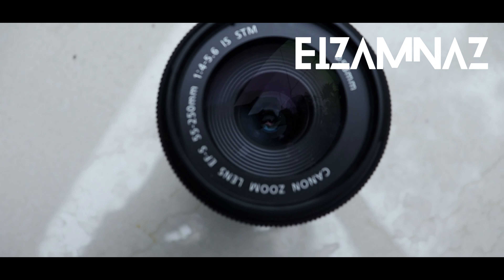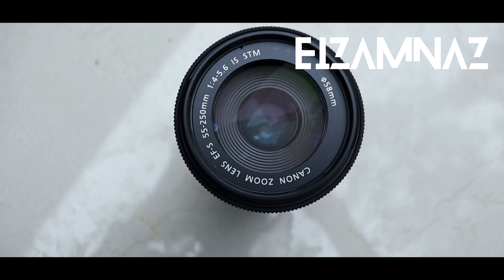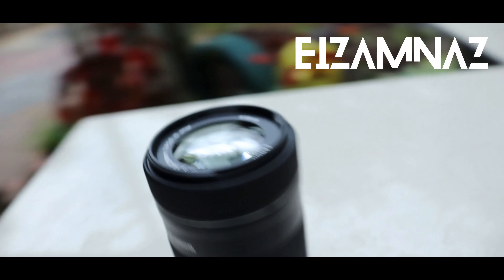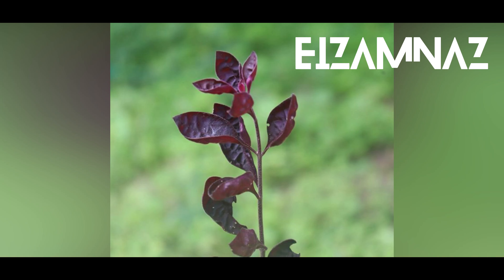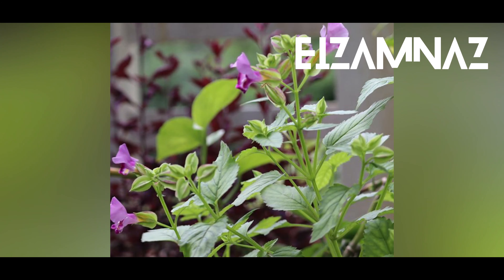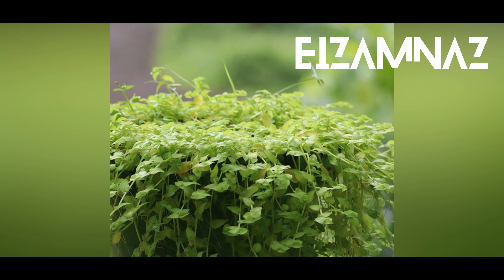ഫോട്ടോഗ്രാഫേഴ്സ് നിർബന്ധമായും വാങ്ങേണ്ട ലെന്സ് | REVIEW OF CANON EF-S 55-250 MM LENS | EIZAMNAZ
IAM DOING A REVIEW OF Canon EF-S 55-250mm F4-5.6 is STM Lens